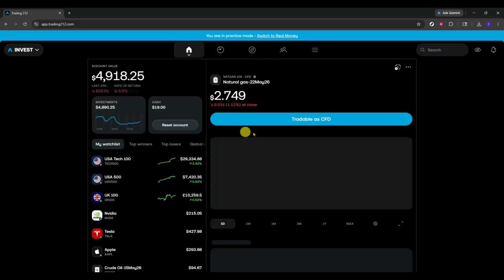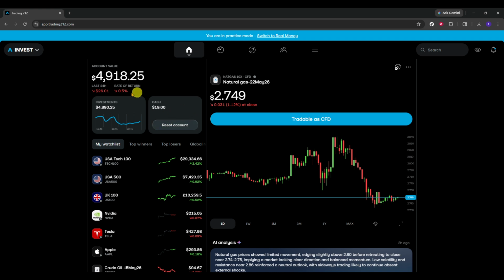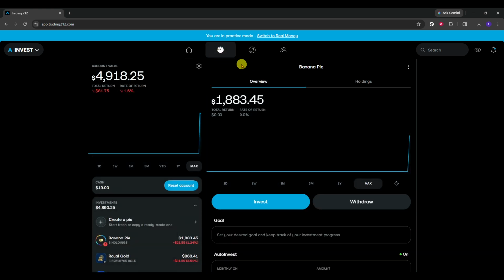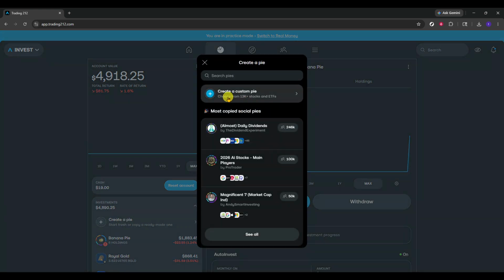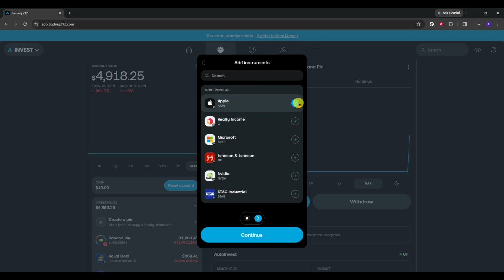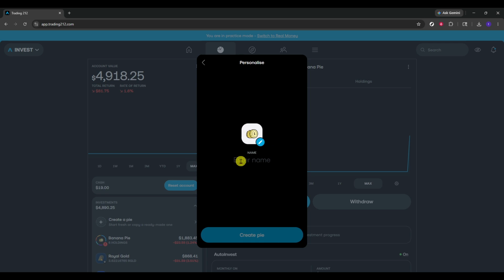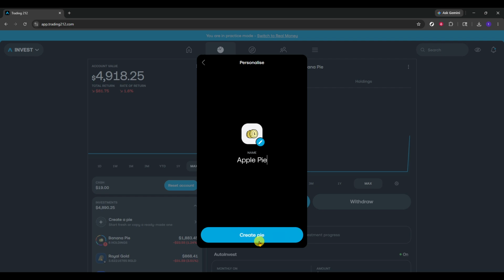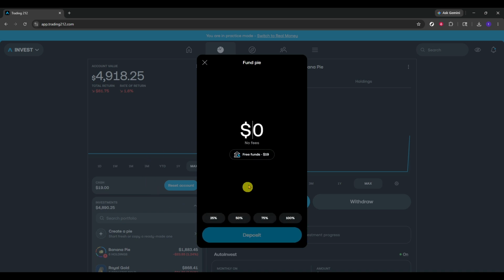How To Create A Pie In Trading 212 (2026) (Step By Step For Beginners)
Learn How To Create A Pie In Trading 212 in this simple step-by-step beginner tutorial. In this video, I’ll show you how to create a Pie in Trading 212 from scratch so you can start building your own investment portfolio easily.
If you want to learn how to create a Pie in Trading 212, how to set up an investment portfolio, or how to use the Trading 212 Pie feature, this guide will walk you through everything step by step in a very simple way.
This Trading 212 tutorial is perfect for beginners who want to start investing and build a diversified portfolio using Pies.